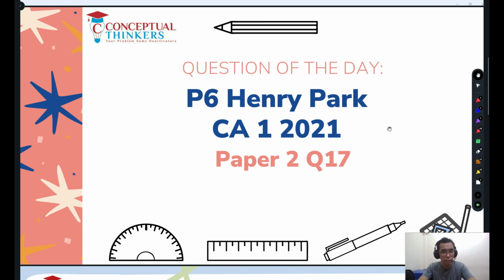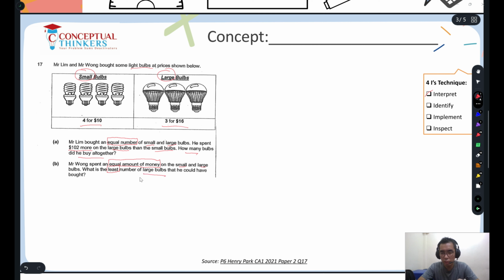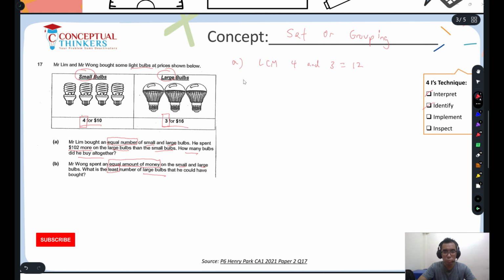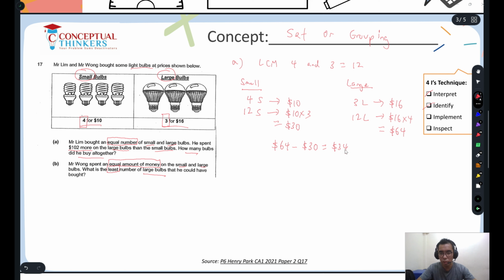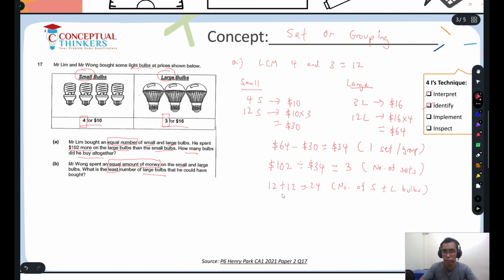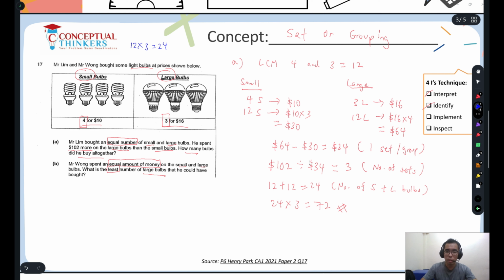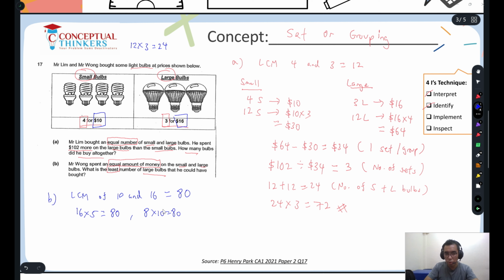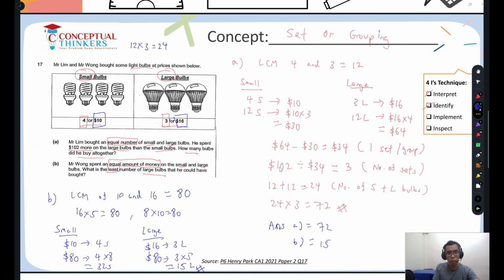P6 Henry Park Primary CA1 2021 Paper 2 Q 17 - Conceptual Thinkers T.A.L.K. session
Video Question: P6 Henry Park Primary CA1 2021  Paper 2 Q 17

Concept: Sets / Grouping

Mr Lim and Mr Wong bought some light bulbs at prices shown below.

a) Mr Lim bought an equal number of small and large bulbs. He spent $102 more on the large bulbs than the small bulbs. How many bulbs did he buy altogether?

b) Mr Wong spent an equal amount of money on the small and large bulbs. What is the least number of large bulbs that he could have bought?

Ans:

72

15